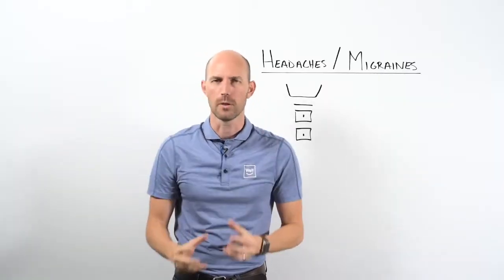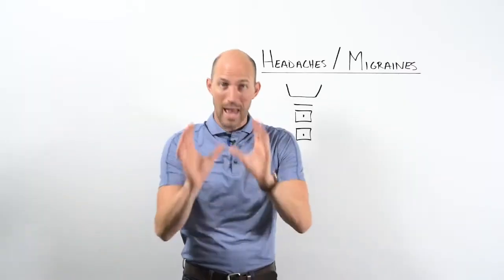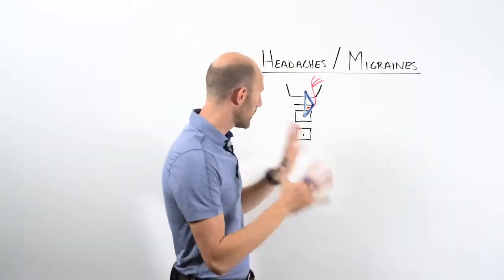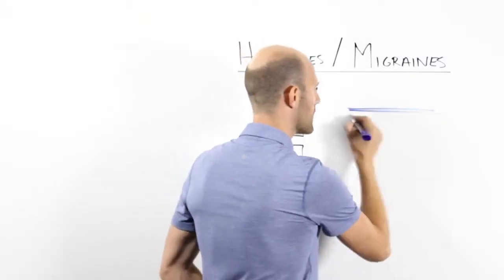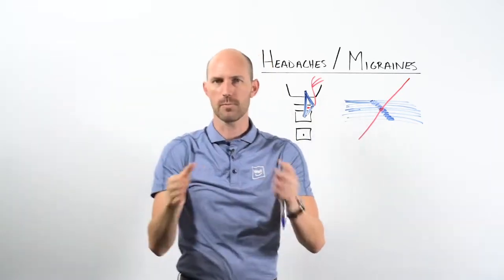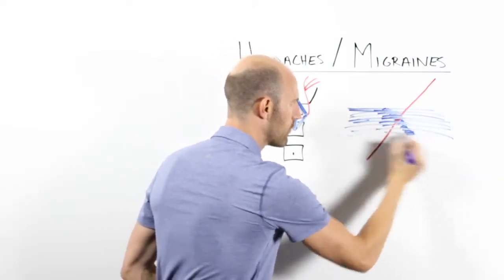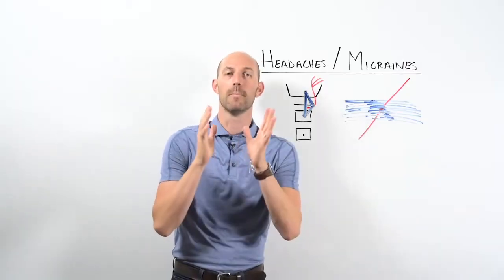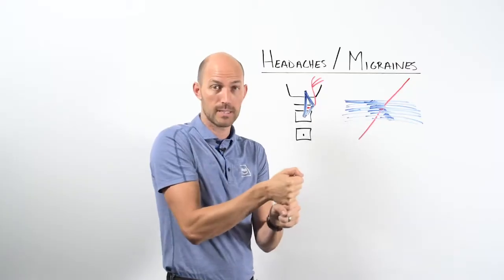The #1 Natural Fix for Migraine Headaches | The Well Health Show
Migraine headaches are one of the most misunderstood and overtreated conditions in modern medicine. Dr. Ben Follas of Well Health Centers reveals the root cause most doctors miss — and the #1 natural fix that actually works.

In this episode of The Well Health Show, Dr. Ben breaks down why migraines happen, what's really going on in your spine and nervous system, and what you can do today to start getting relief naturally.

What you'll learn:
• The #1 structural cause of recurring migraine headaches
• Why most migraine medications treat the symptom but worsen the root cause
• How spinal alignment directly affects blood flow and headache frequency
• Natural protocols Dr. Ben uses with migraine patients every week

📚 Food University — learn how nutrition affects your nervous system:
→ fooduniversity.tv

The Well Health Show is hosted by Dr. Ben Follas, CEO of Well Health Centers — a faith-driven natural healthcare practice with locations across Tennessee and Florida.